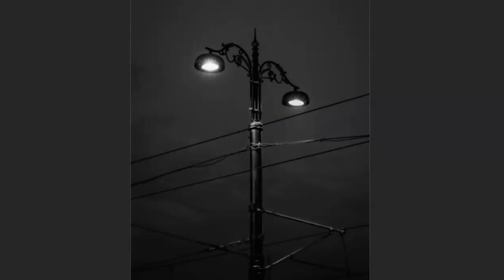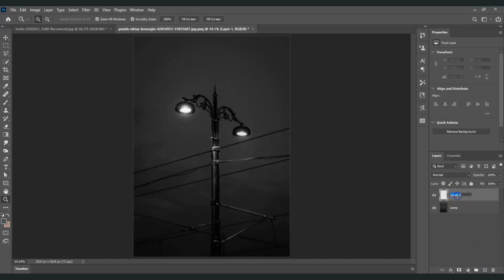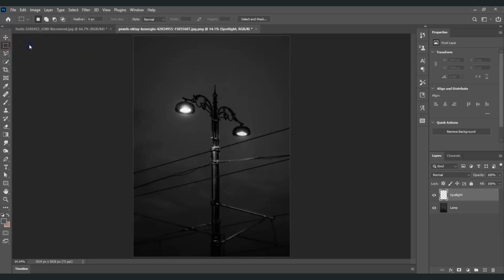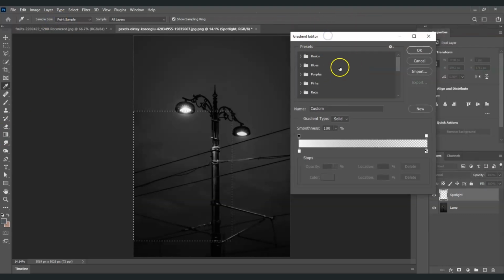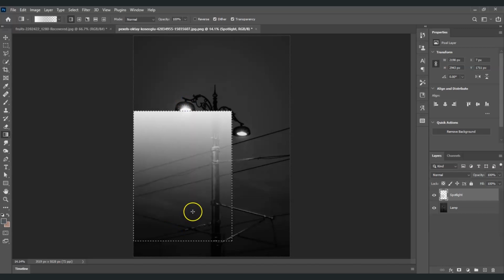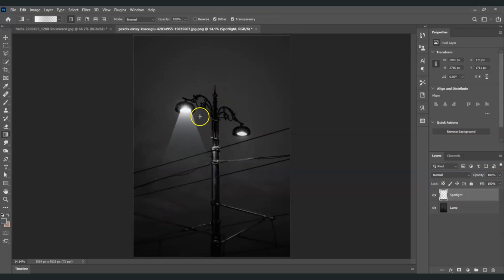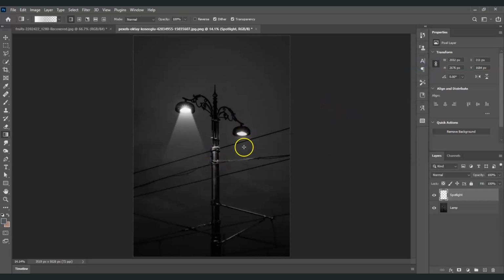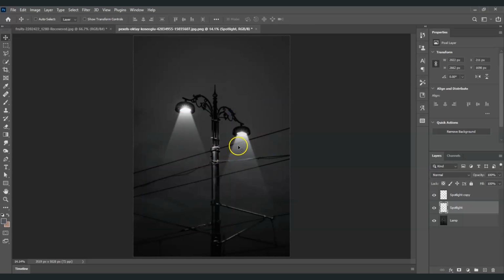How to Make a Spot Light Effect in Photoshop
Learn how to create a stunning spotlight effect in Photoshop with this easy-to-follow tutorial. Whether you're looking to highlight a subject in your image or add dramatic lighting to your project, this step-by-step guide will show you how to achieve the perfect spotlight effect. We’ll cover how to use layers, gradients, and blending modes to make your images stand out. Perfect for beginners and seasoned Photoshop users alike. Don’t miss out on mastering this essential Photoshop skill!